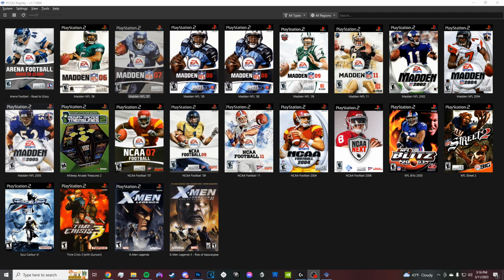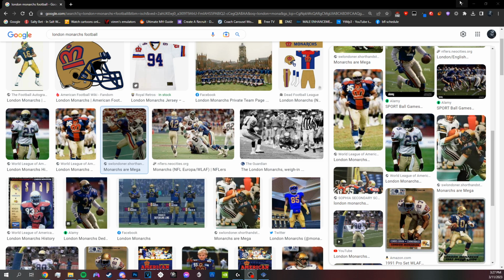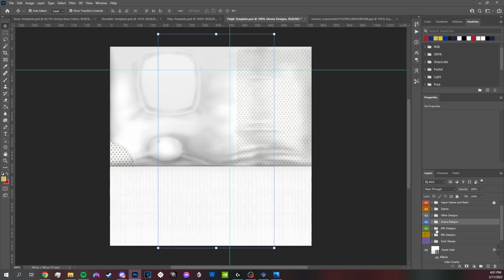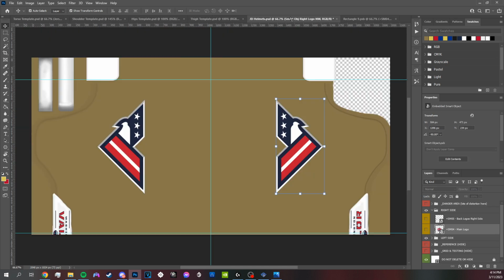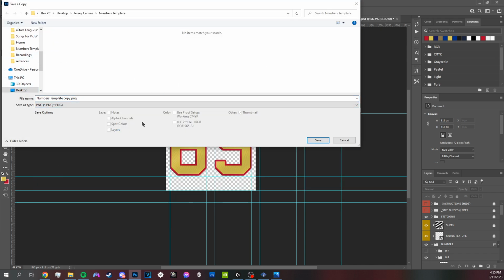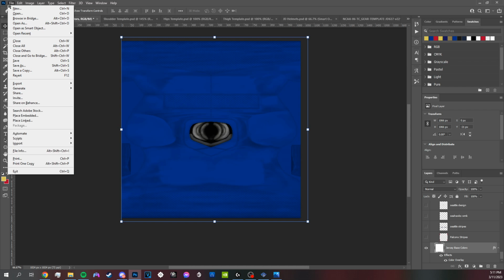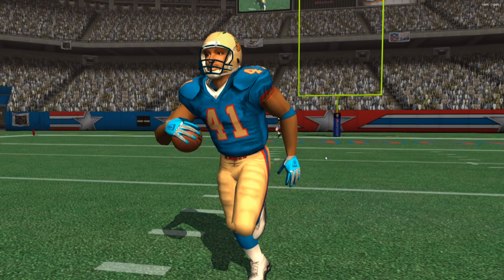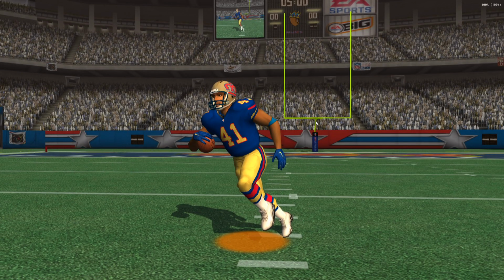Make the BEST Jerseys in Old School Madden! | Madden 05-12/Arena Football Jersey Tutorial for PCSX2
In this video I try my best to show you guys how i make and design my jerseys in madden and arena football on the PS2 Emulator.
Requirements:
PC or Laptop that can run PCSX2
PCSX2 Nightly 1.7 or below
Photoshop or an equivalent (Photopea or Gimp)
0:00 - Intro & Requirements
6:40 - Folder work & Organization
9:44 - Researching & References
11:56 - Jersey Work
15:04 - Pants Work
21:37 - Helmet Work
31:37 - Numbers Work and Exporting PNGs
39:53 - Gear Work (Gloves)
45:20 - Texture Replacement & Texture Dumps